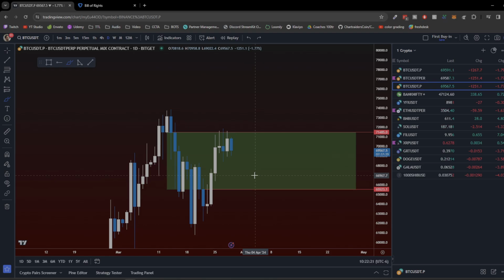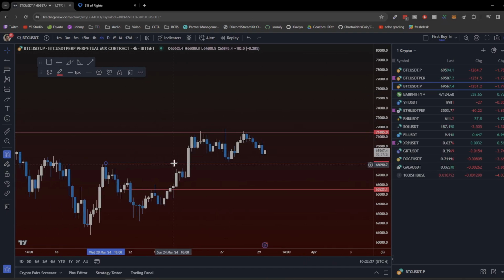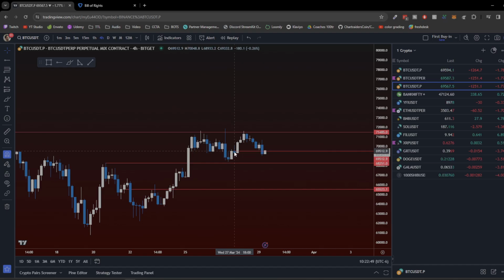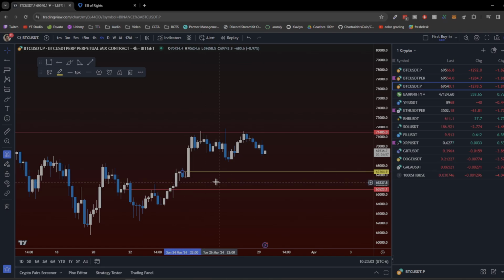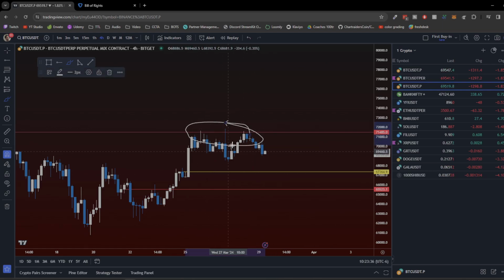Butterfly Effect 2 L30: Why We Use Master Time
+ GOOD EXCHANGES

Welcome to Butterfly Effect 2. Today we're going over Why We Use Master Time

Timecodes
0:00